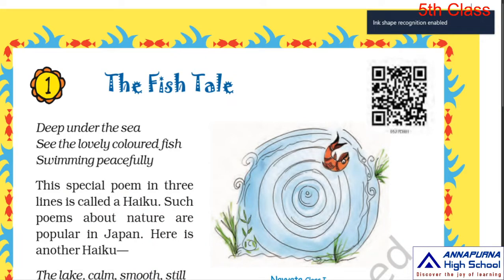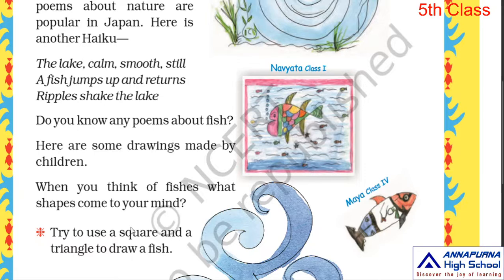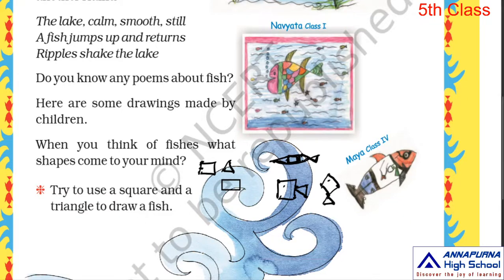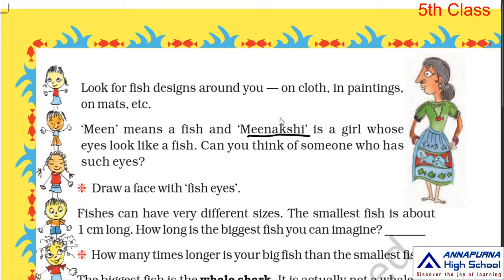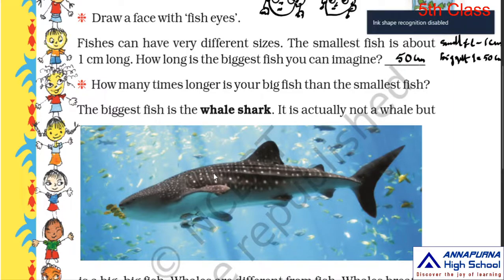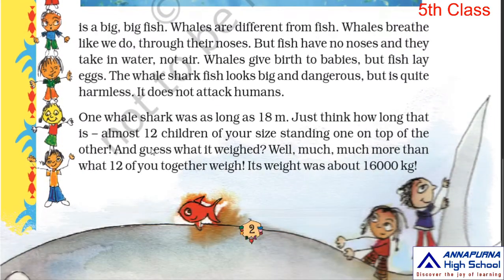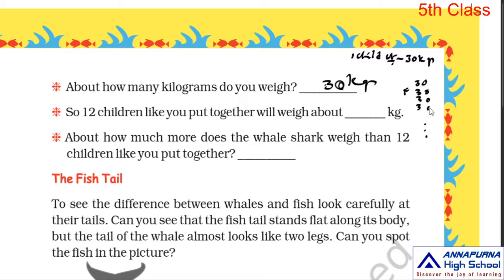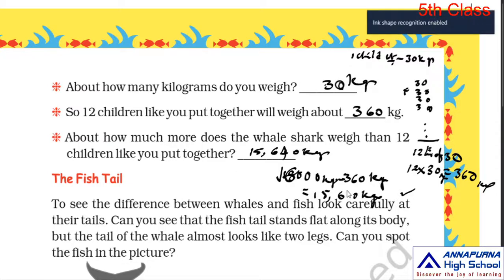5th Mathematics 1 1